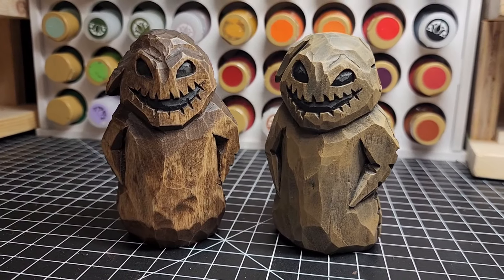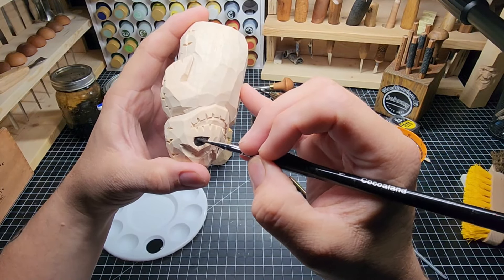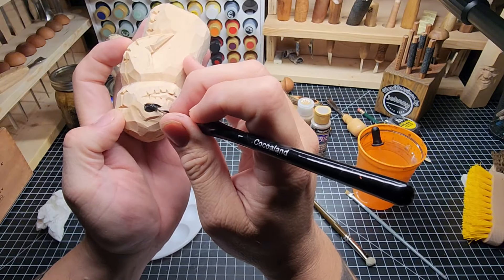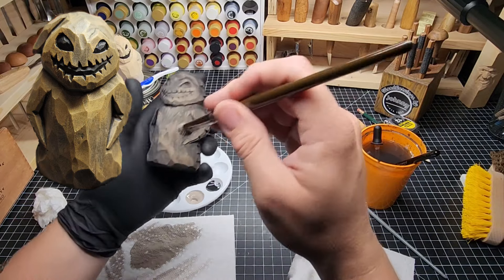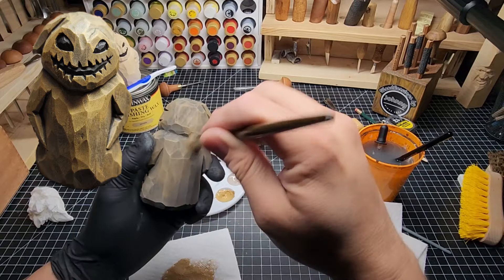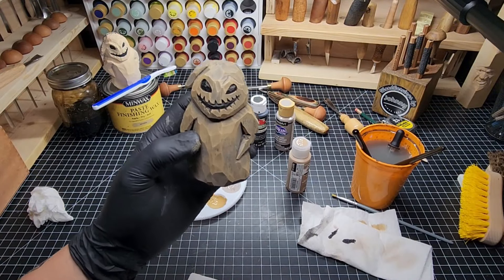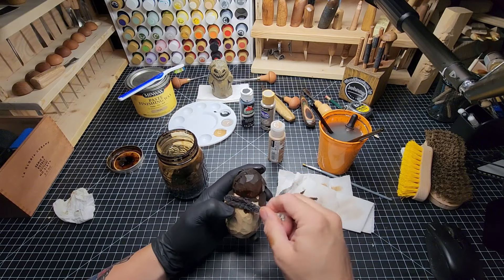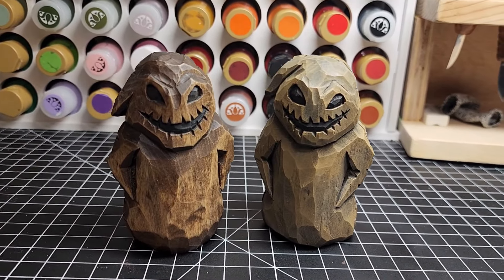Paint with Me! Oogie Boogie - Full tutorial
OOGIE BOOGIE!!  My family loves the Nightmare Before Christmas, and we're full on in spooky season so why not do another Spooky carving.  I've got things split into two videos, this one on painting and another one on actually carving the figure out of basswood.  So make sure you catch both videos and obviously watch the carving one first!  ;)

That will encourage me to make more!  If you want to help out in other ways, head over to my Etsy and buy a carving sticker for your water bottles, carving totes, or work space!

Check out WoodCarving Illustrated, a seasonal carving magazine that will give you options on tools, carving projects and a lot more!